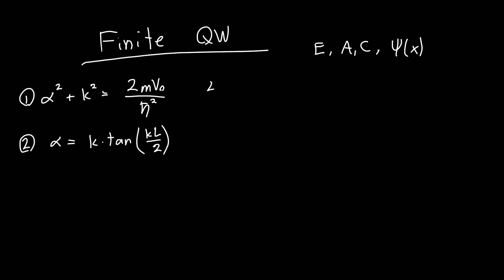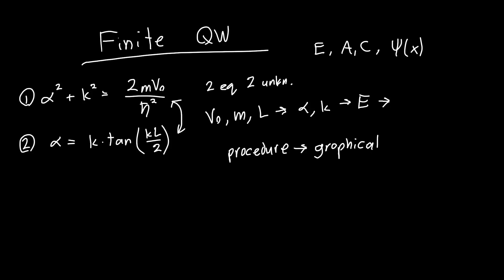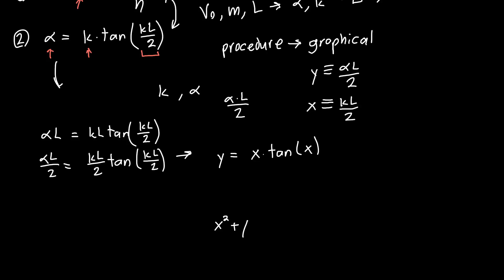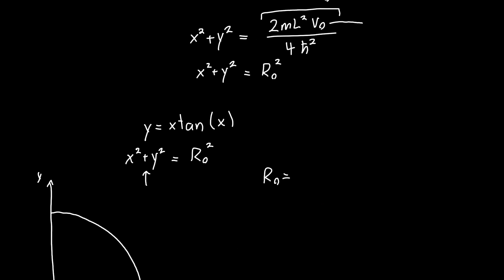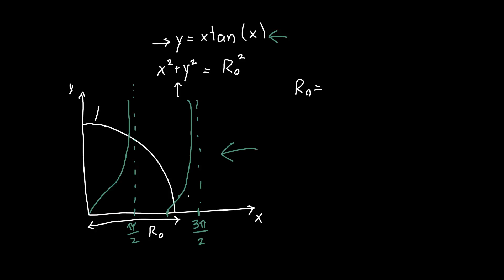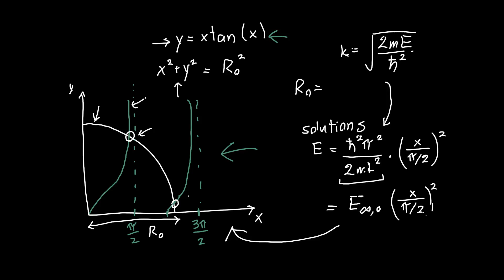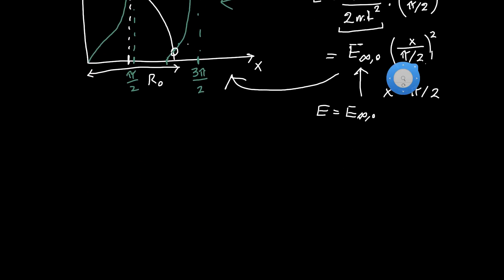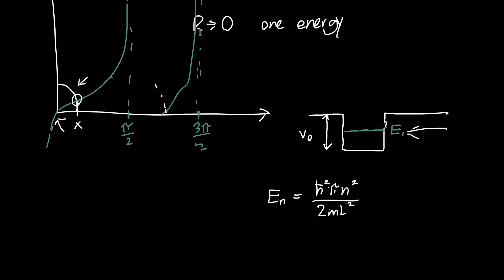Finite Quantum Well Part 3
In this video, I use the set of equations we derived previously from the boundary conditions and turn this into the graphical method for solving the finite quantum well. I also discuss how this relates to the infinite quantum well model.